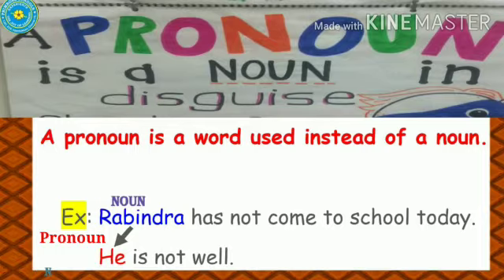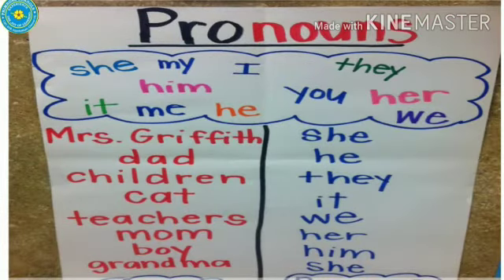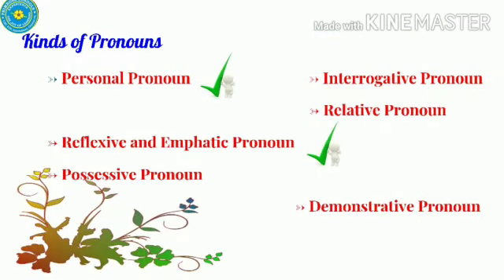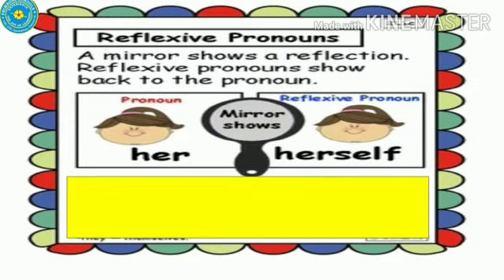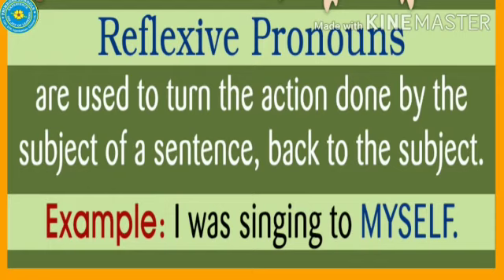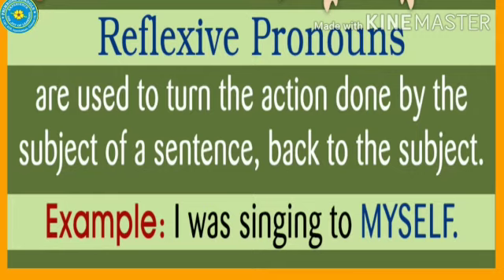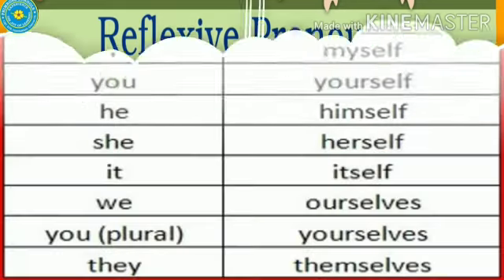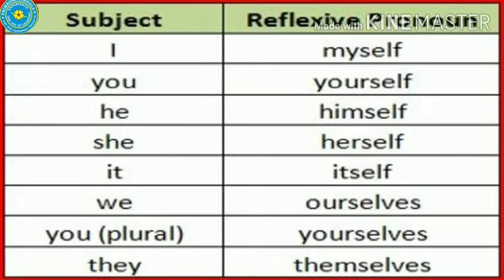Class IV - English - Pronouns - 24.07.2020